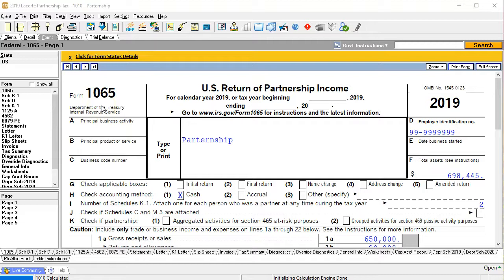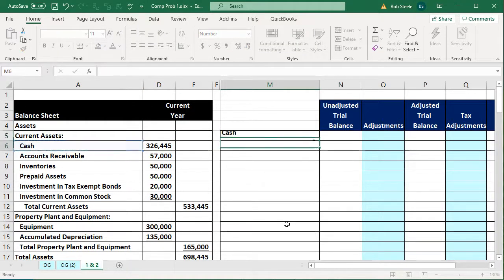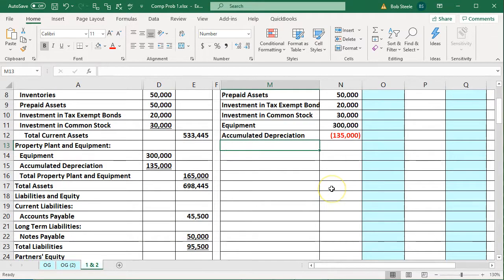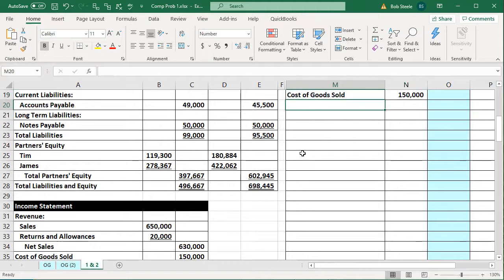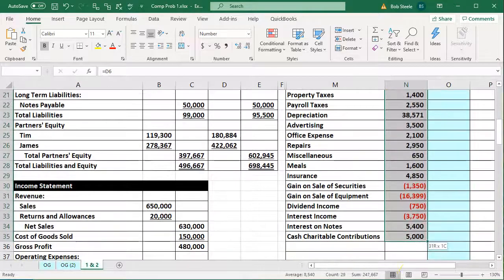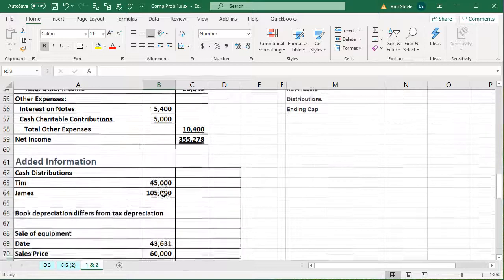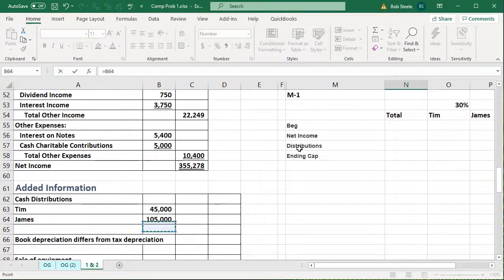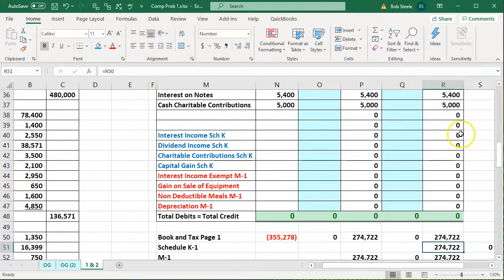Partnership Comprehensive Problem Part 2 Excel Worksheet Comp 2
Partnership Comprehensive Problem Part 2 Excel Worksheet
Partnership Tax Form 1065